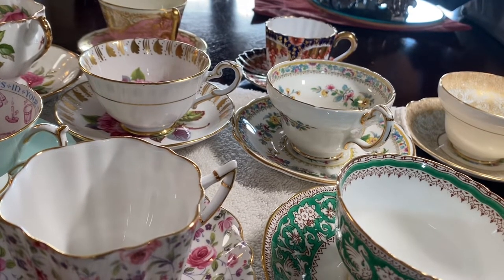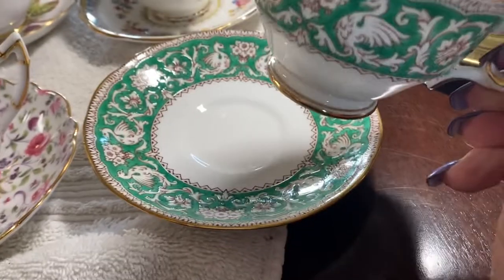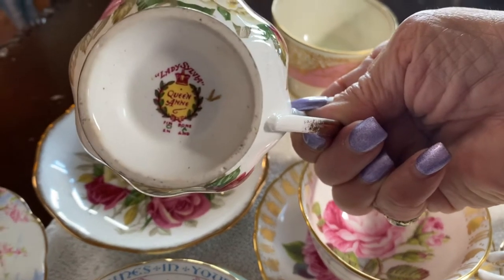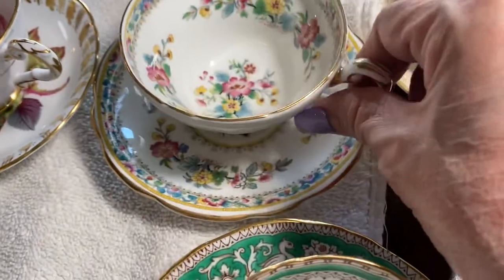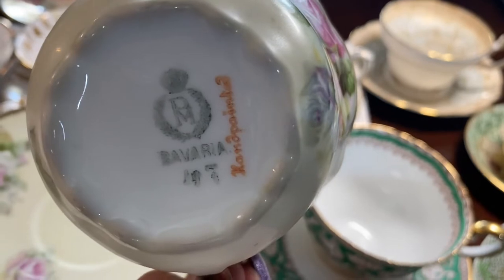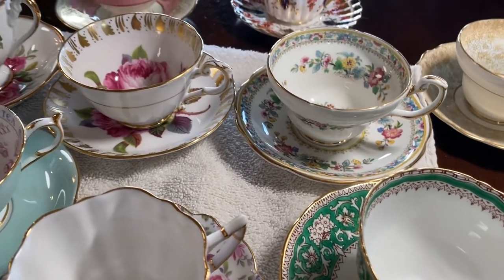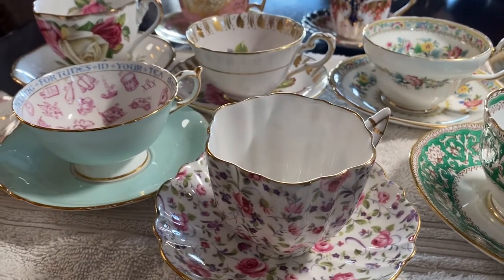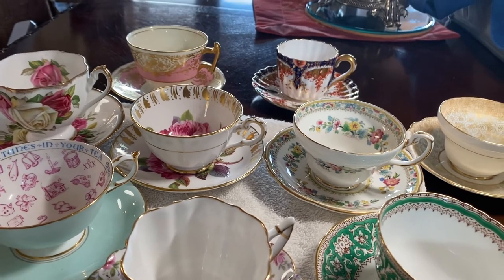Valuable Teacups and Saucers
Description of a few valuable teacups and where to find them